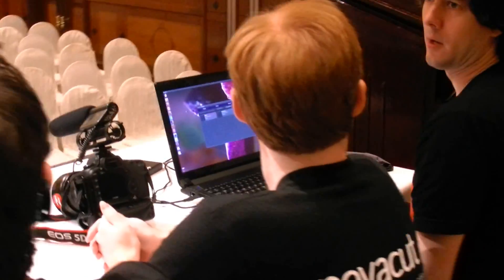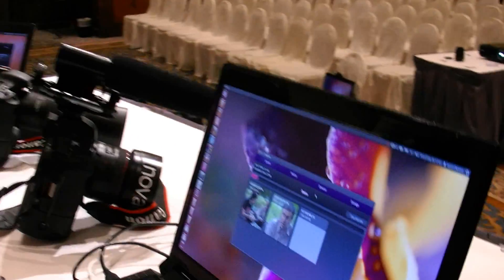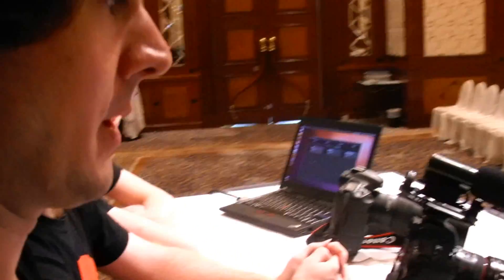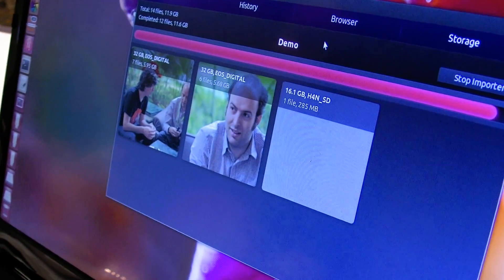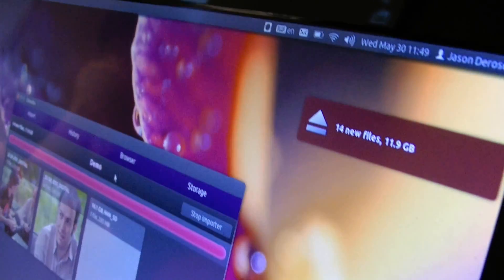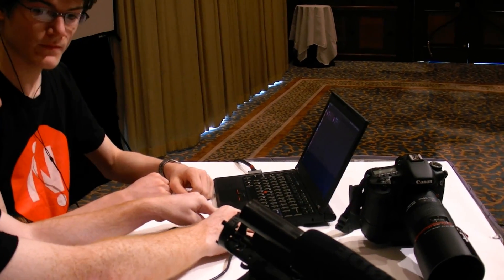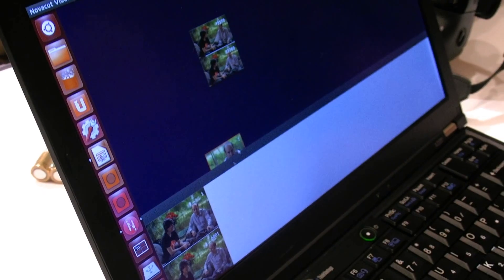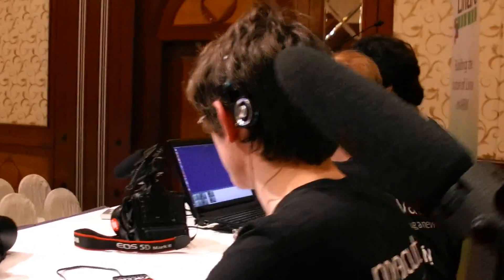Novacut Video Editor for Ubuntu Linux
Novacut is a new Linux powered video-editing software system that provides for online and offline collaborative video-editing tools and workflow. The initial target is small indie filmmakers who need a fast efficient method for a web series or low budget film. People who have the flexibility to use a new program and build a work flow around Novacut. Eventually, Novacut plans to replace Final Cut Pro, Avid, Adobe Premiere and every other video-editing systems by providing better, faster and more advanced video-editing tools by being free and open source. Their business model is in the optional video distribution system that can go with the software.